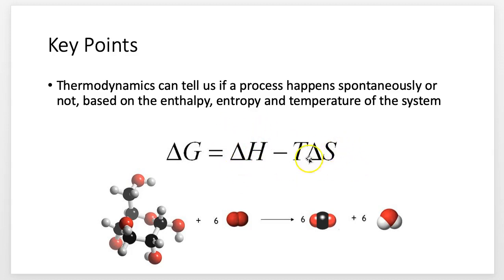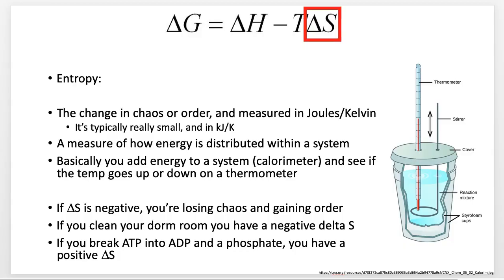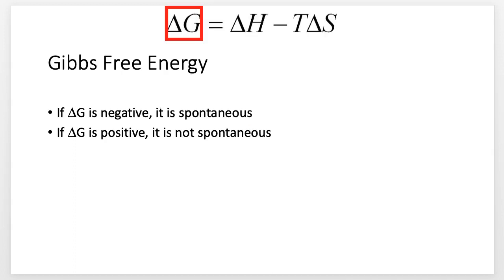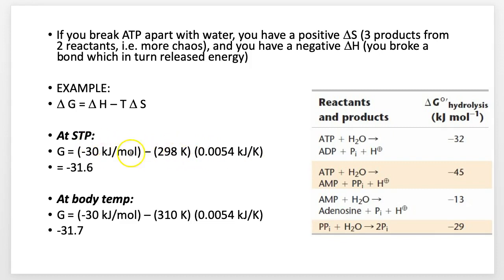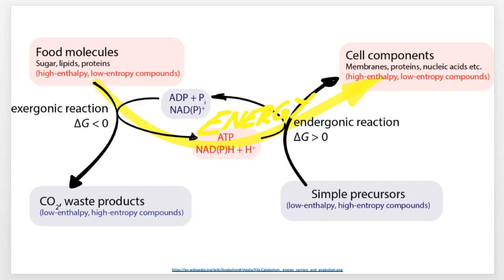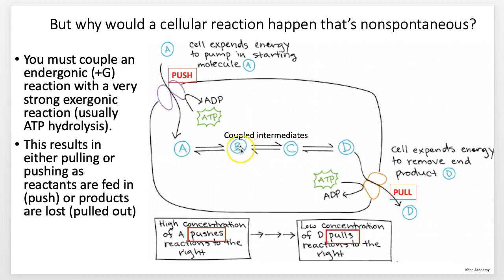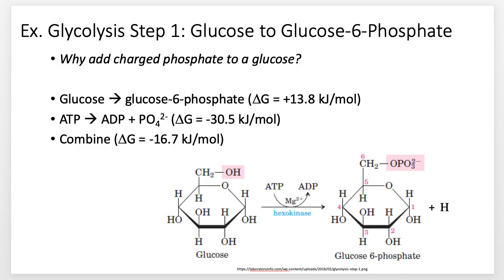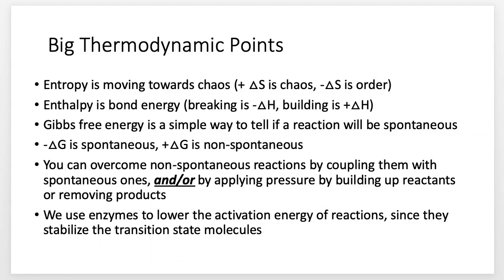Biochemistry 101: Thermodynamics (Lecture 2 of 12)